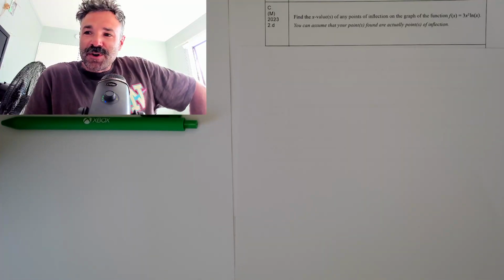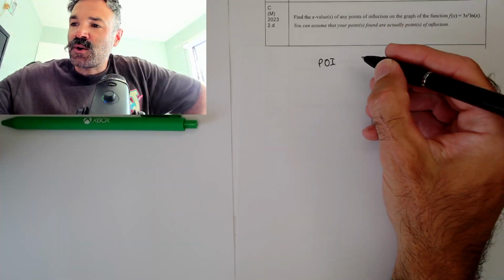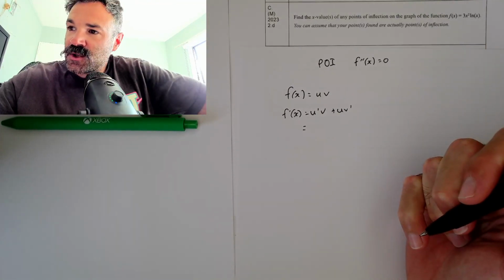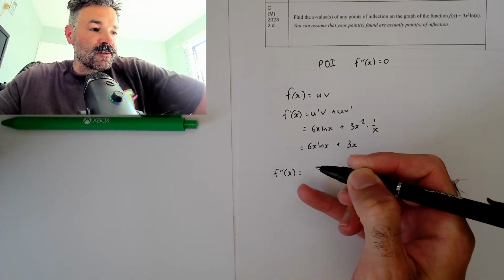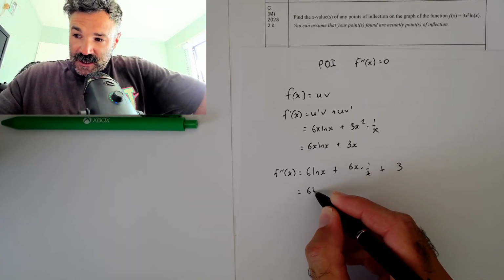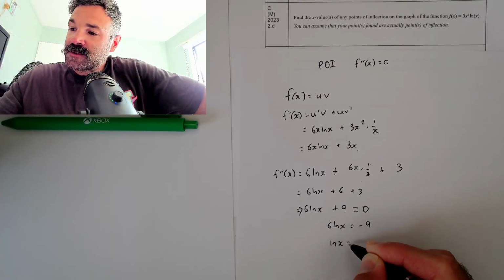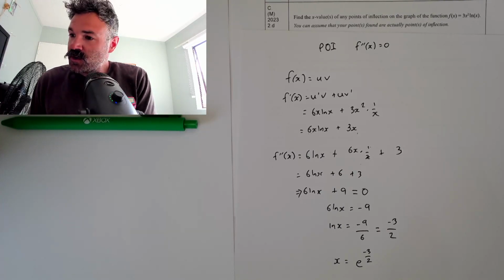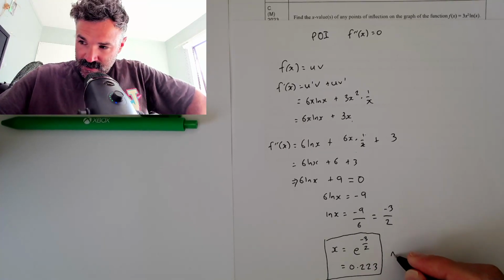Differentiation 2023 Exam Question 2. d NCEA Merit